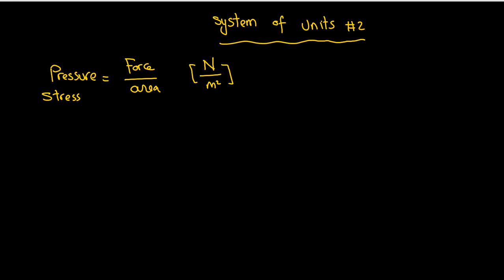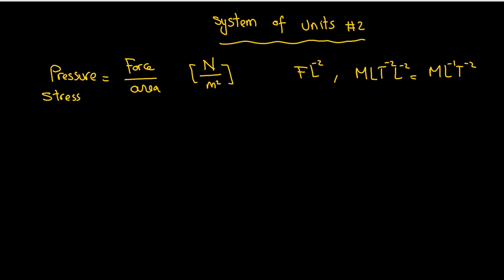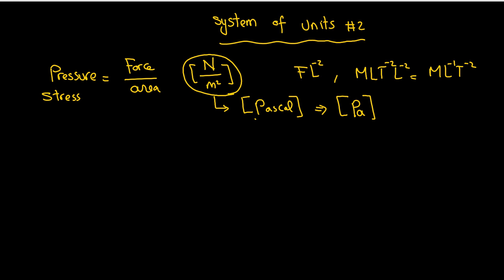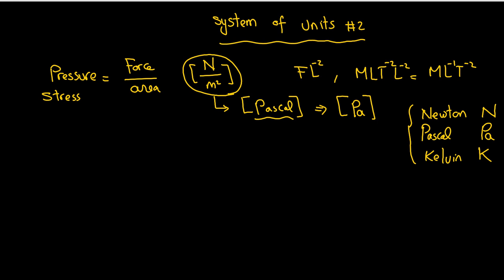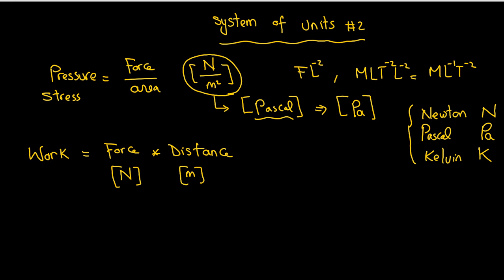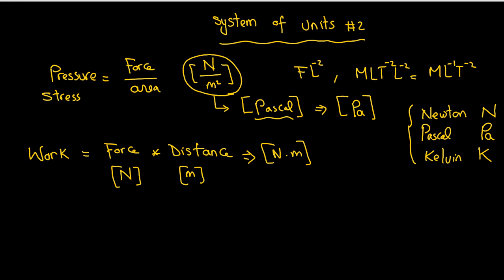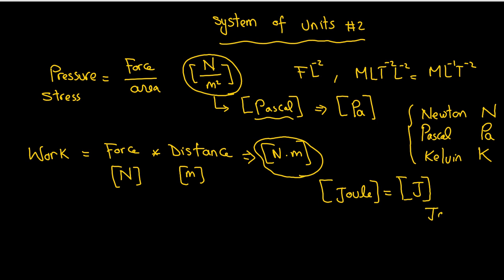Bulet#10 Systems of Units SIU Part2